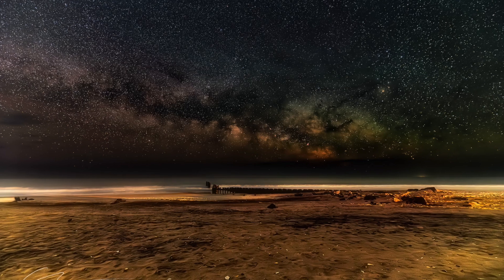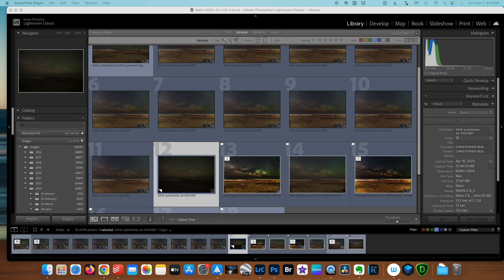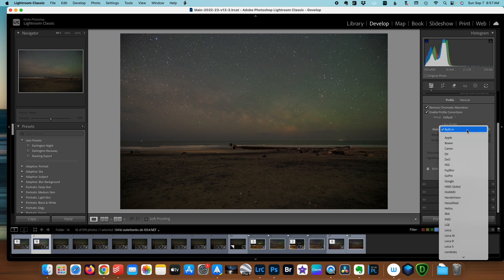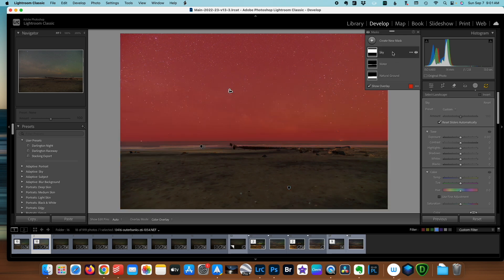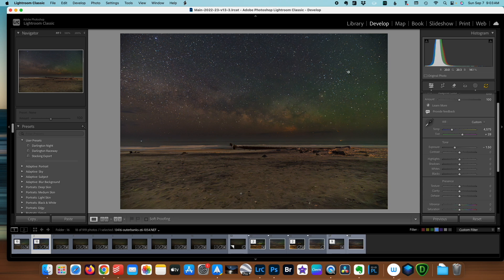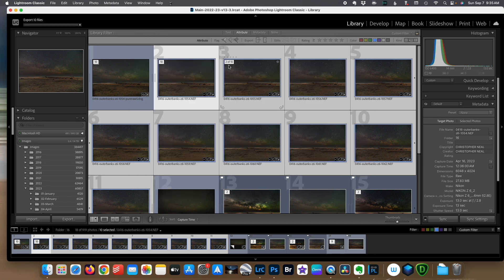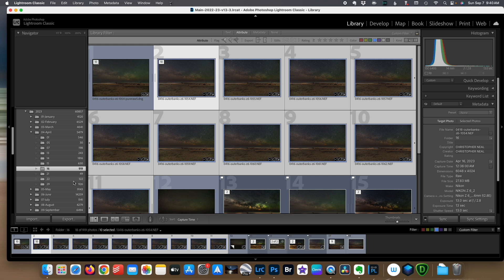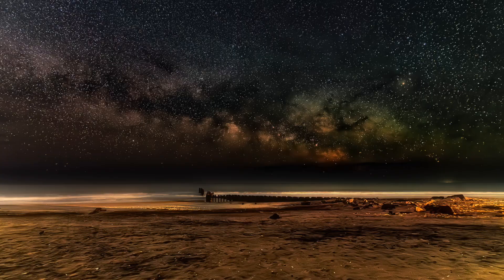AI Denoise + Stacking Takes Milky Way Images to the Next Level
Learn how to take your Milky Way photography to the next level by combining AI denoise with traditional image stacking. In this video, I’ll explain why using both methods together can drastically reduce noise, preserve detail, and create cleaner, sharper astro landscape images.

I'll be using Adobe Lightroom and Starry Landscape Stacker to process a stack of images I captured on the Outer Banks in 2023.

If you want cleaner skies, more detailed stars, and professional-quality Milky Way photos, this video will help you master the balance between AI and traditional astrophotography techniques.

Chapters
00:00 Intro
02:10 Setting Up
07:43 Starry Landscape Stacker
09:06 Finishing Up

Primary Camera - Nikon z6ii
Lens - Sigma 14-24mm f/2.8
Lens - Sigma 24-70mm f/2.8